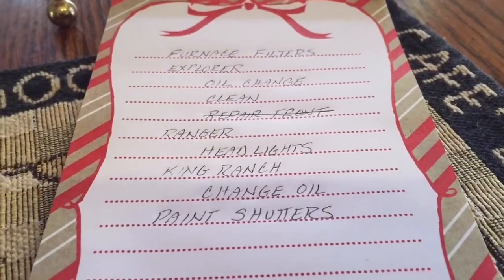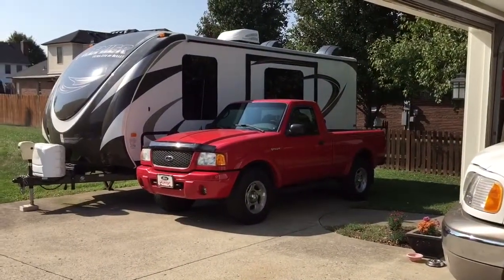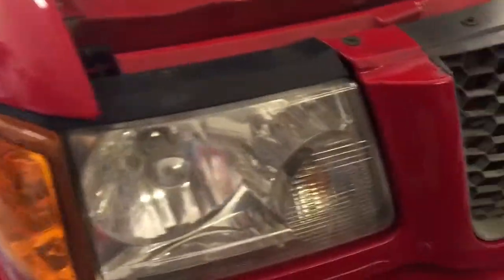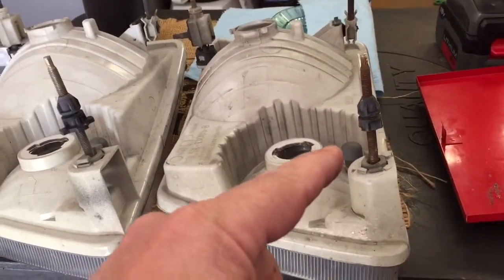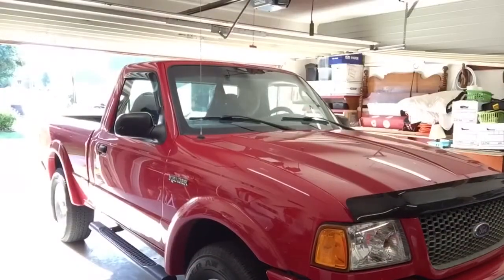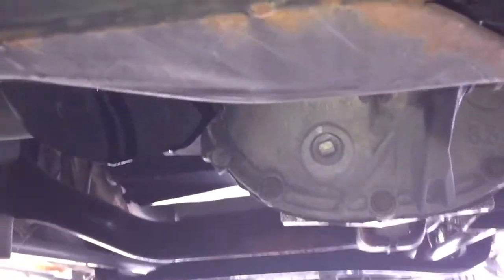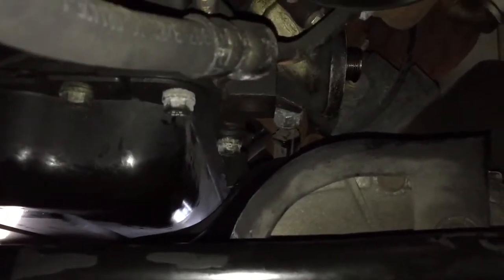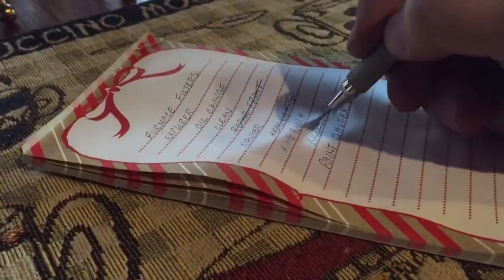The Curmudgeon Chronicles...the list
A couple items are marked off the list.

As always...